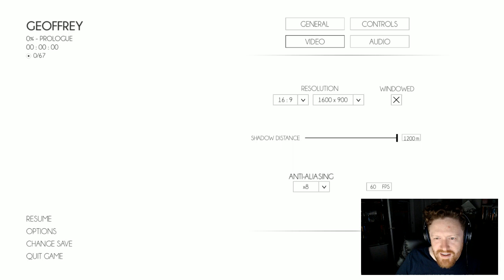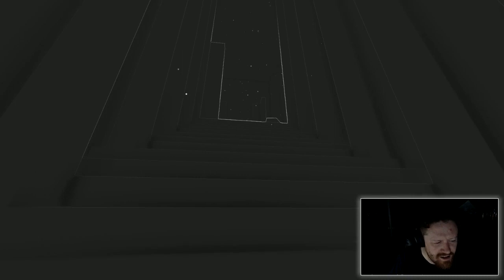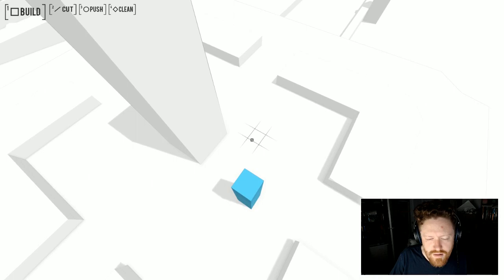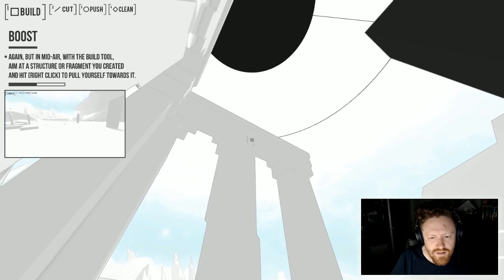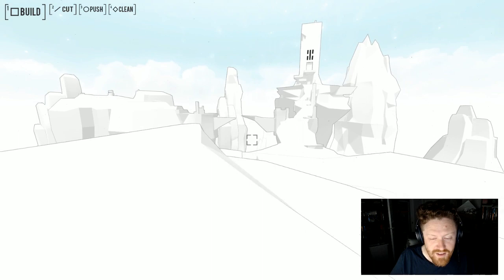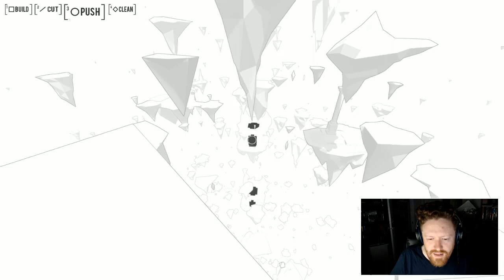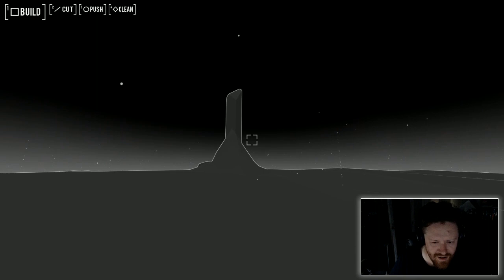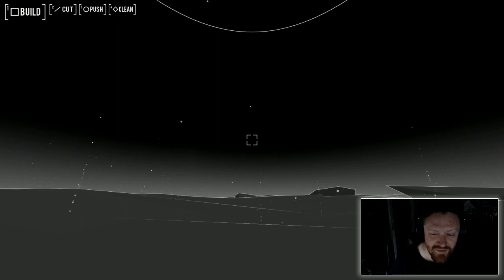Bokida: Heartfelt Reunion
Geoffrey woke up in the middle of the night with nothing better to do than check out this trippy exploration/puzzle game called Bokida.